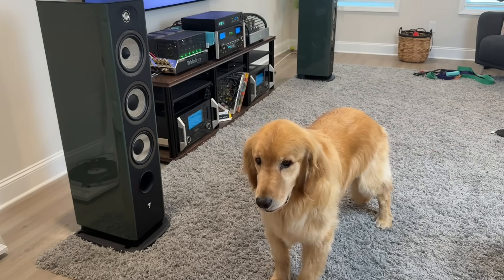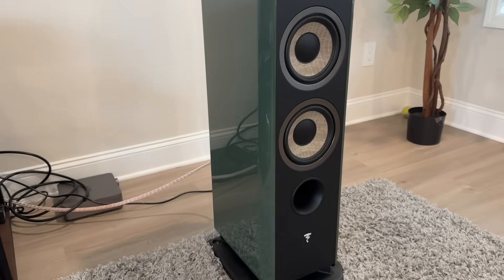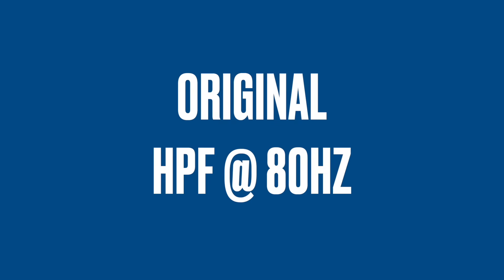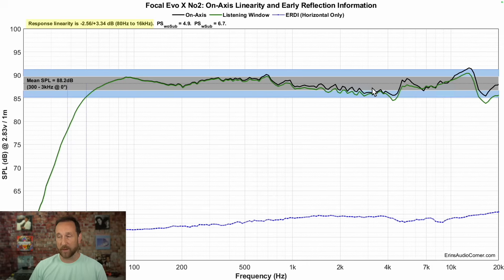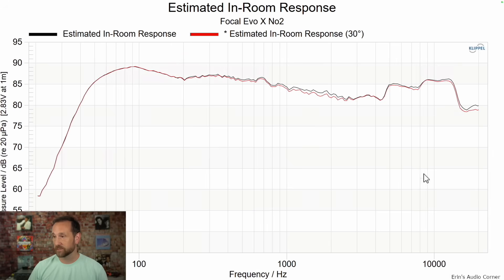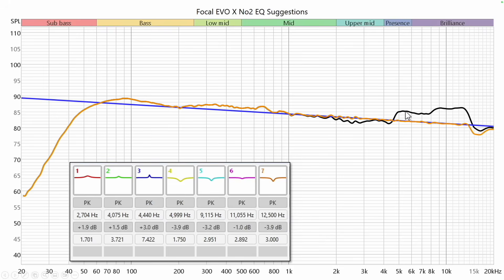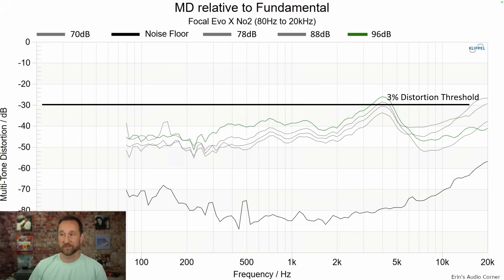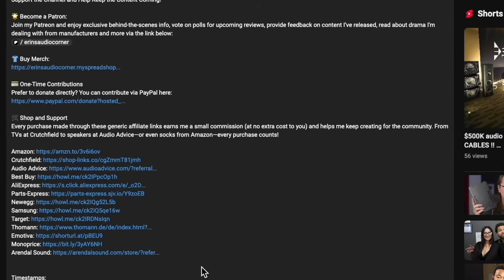Can You Hear the Difference With Focal Evo X2?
Today we're diving into the Focal Aria Evo X N°2 speakers! These high end audio speakers feature a three-way design and unique flax drivers. Let's explore the technical specifications and see what makes these hifi speakers worth the cost.

Full set of data can be found here:
(coming soon)

🌟Want some help deciding on what to buy, how to set up your room or just want a sanity check?

Timestamps:
0:00 - Intro
6:01 - Sound Clip & Objective Data